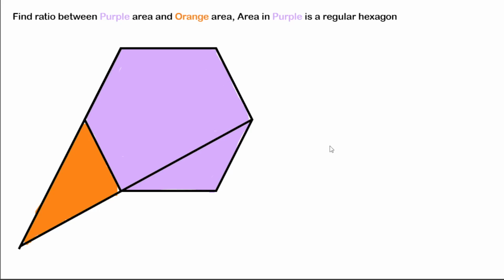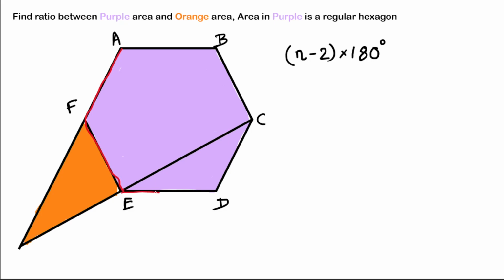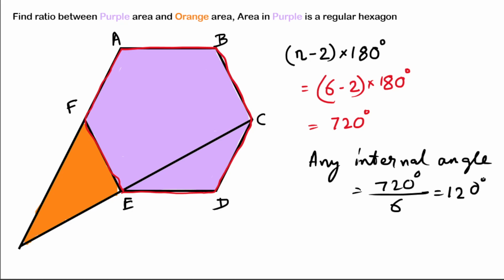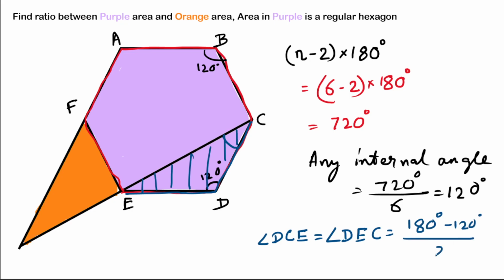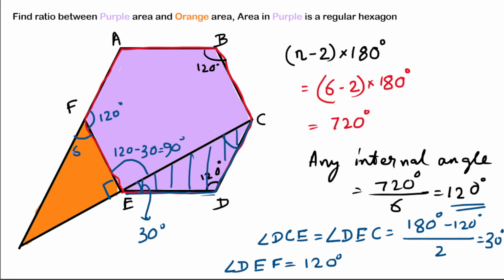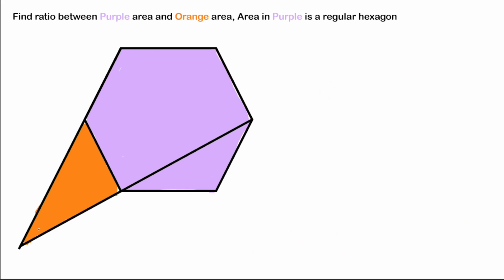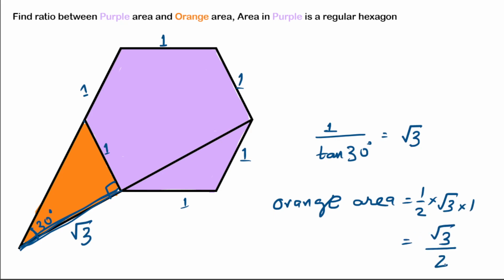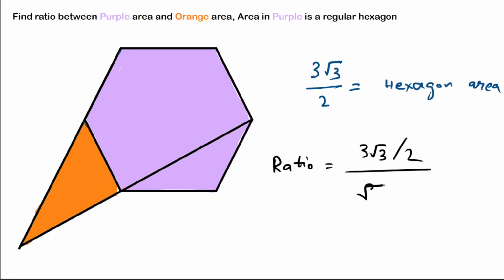It is all about angles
Find the ratio between two types of areas